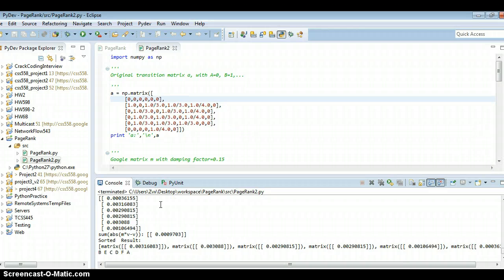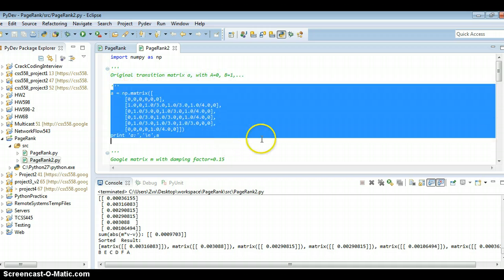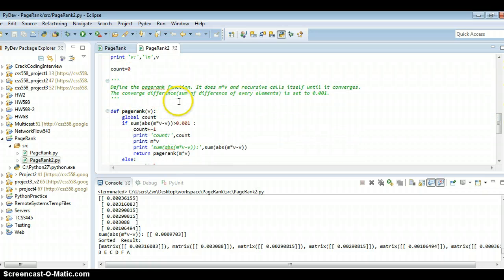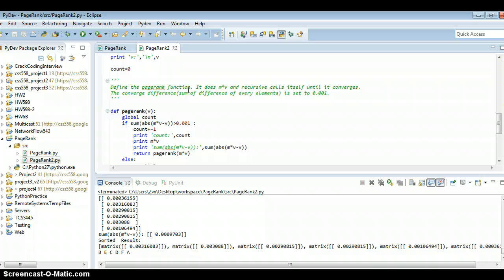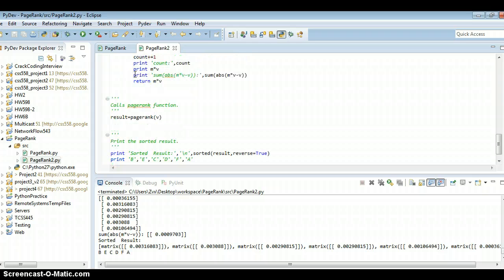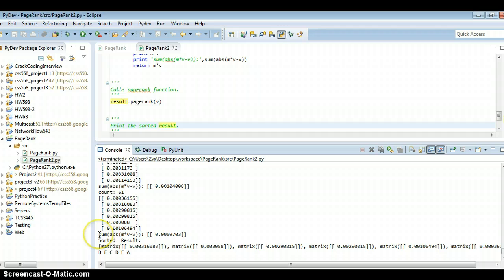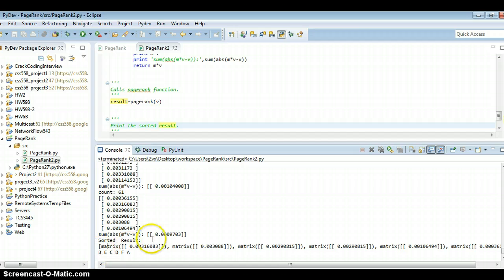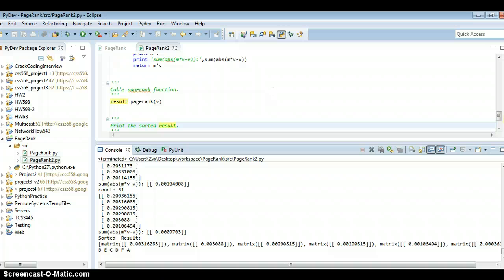My pagerank algorithm done with Python 2